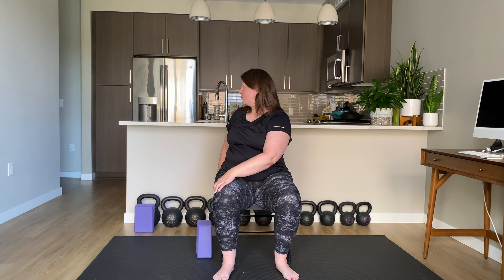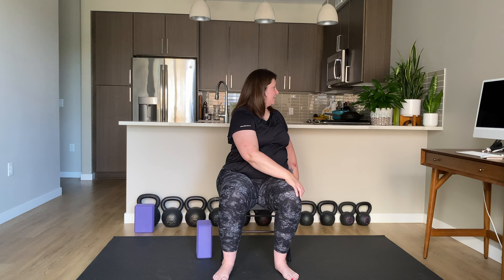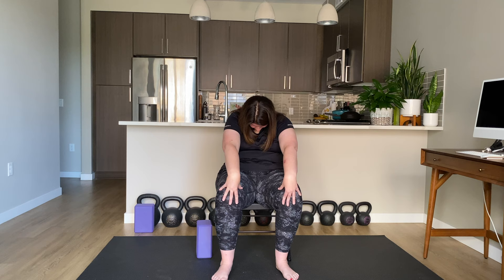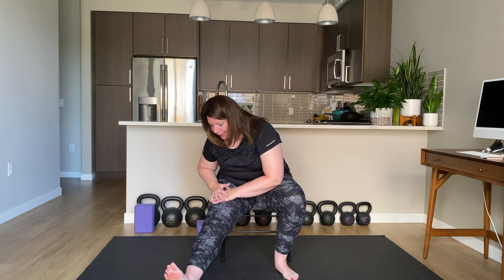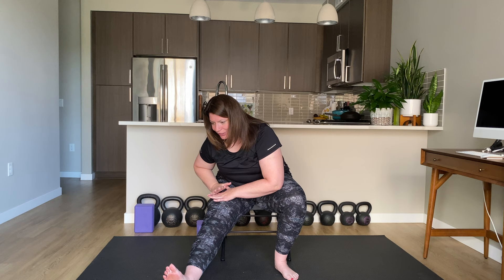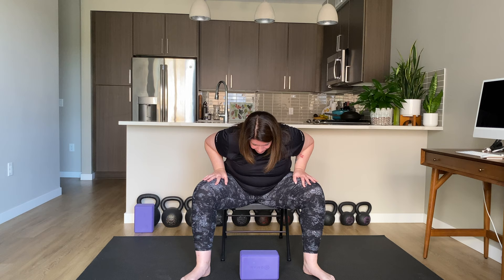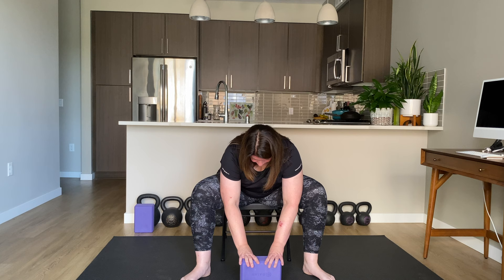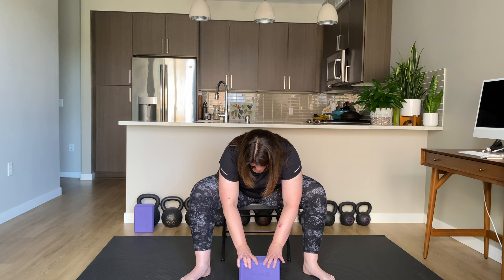Chair Yoga for Low Back Pain | 5-Minute Seated Stretches | Yoga for Beginners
Try this short completely seated chair yoga practice if you are feeling tension in your low back!